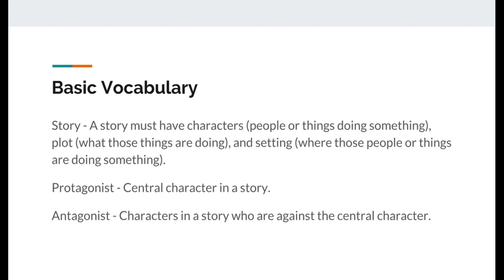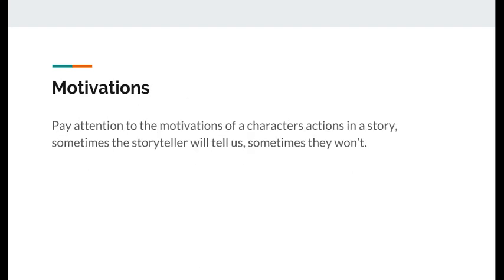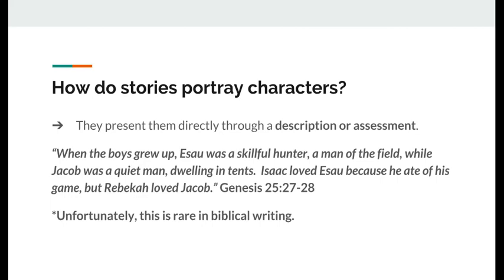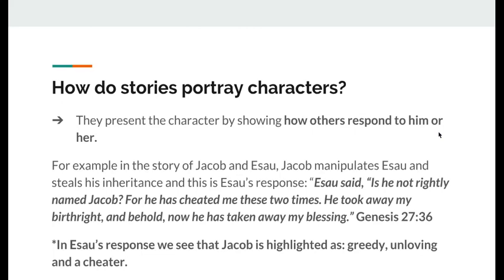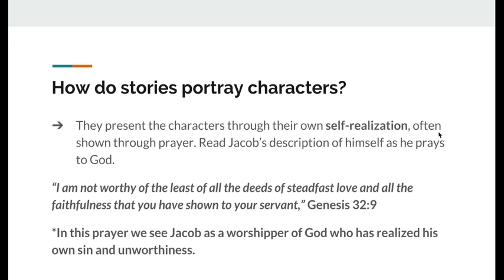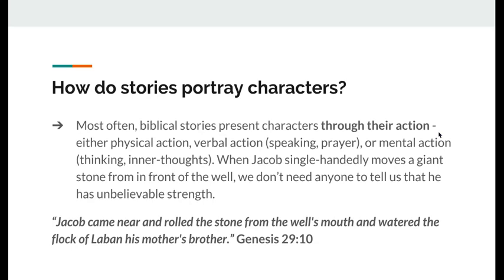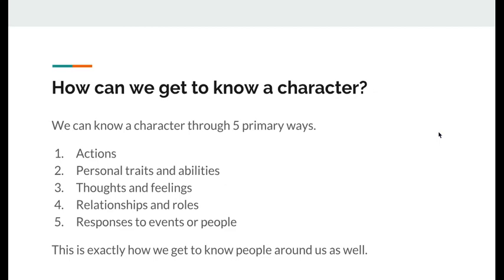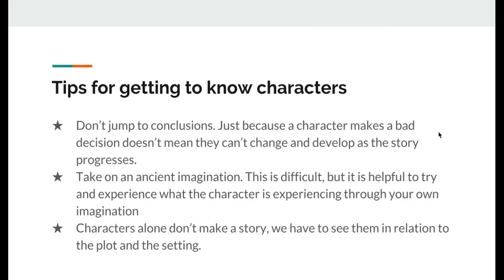Characterization in Biblical Narrative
A closer look at characterization in the Biblical Narrative.

6th-9th Grade